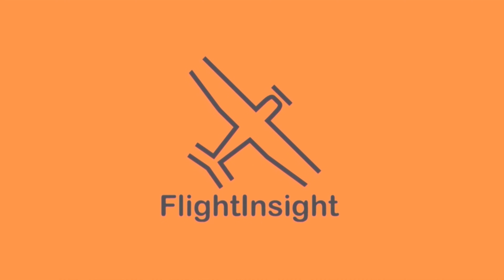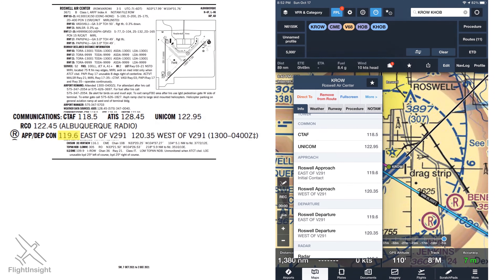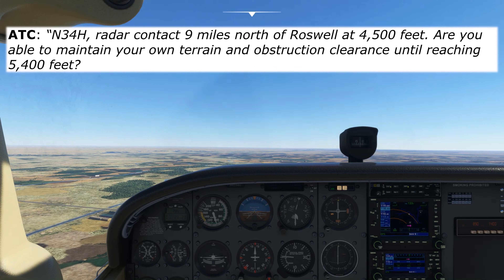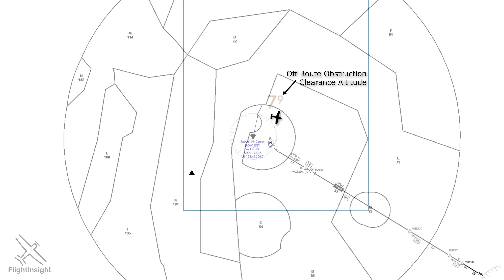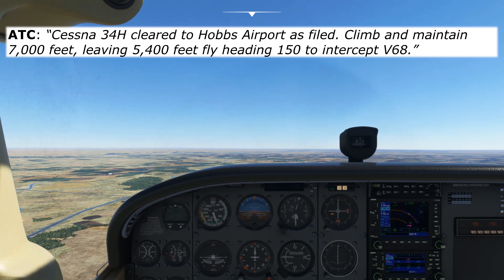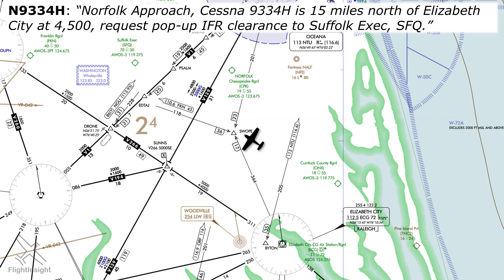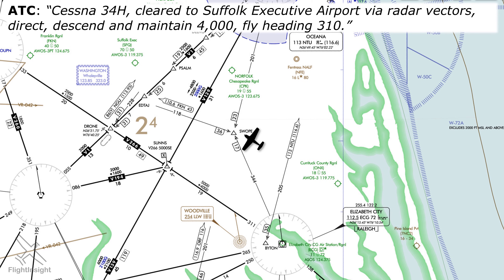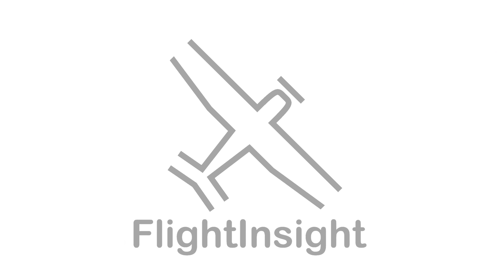How to Get an IFR Clearance Enroute | Picking up IFR Clearance | Pop Up IFR Clearance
You don't have to depart IFR when you file an instrument flight. If the weather is nice, you can depart VFR, have a bit more freedom in navigation, and then activate or pick up your IFR clearance while enroute.

This video shows you how it's done, including the IFR communication to use when doing so. It also shows how to get what's known as a "Pop Up" IFR, for when you don't have a flight plan on file and weather turn south.